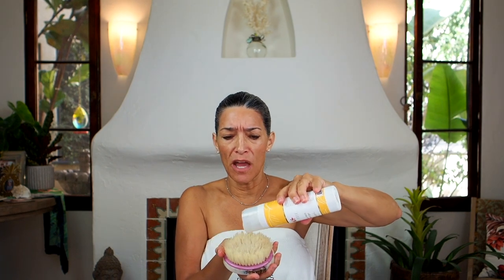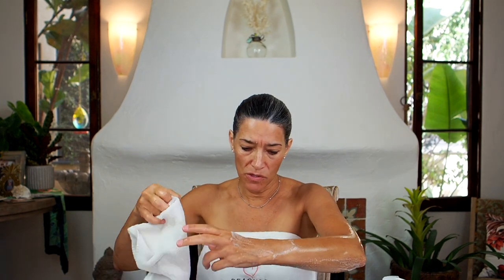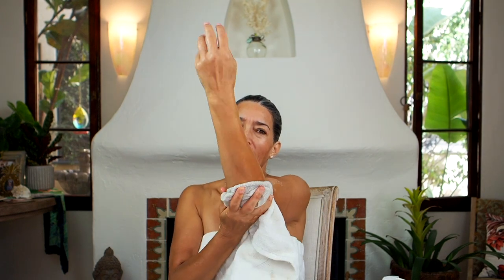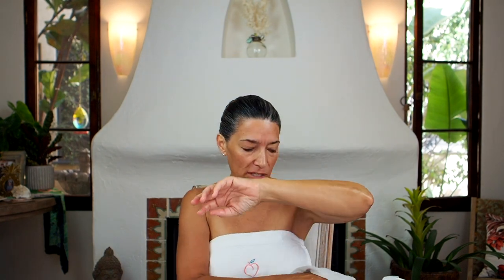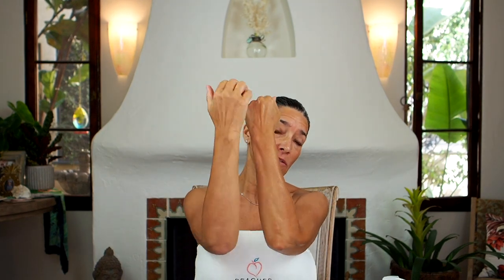How to Treat Crepey Skin Naturally | Peaches Skin Care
We've been asked a lot recently about how we would go about treating and fixing crepey skin.  What products do we recommend for treating crepey skin?  How long does it take to fix crepey skin?  Can crepey skin be treated naturally?  All of these questions and more will very quickly be answered :)

If you aren't familiar with it here is health-line's peer reviewed definition of crepey skin:

"Crepey skin is thin and looks finely wrinkled like crepe paper. It may also sag or feel loose. While crepey skin is similar to common wrinkles in many ways, the condition tends to impact larger areas, and this skin feels noticeably more fragile and thin. Crepey skin is most common under the eyes and on the upper inner arms."

Many of us deal with this as we age and it's something that often goes untreated despite there being an easy, and cost effective treatment that you can do daily at home!

I N S T A G R A M ✔ : @peaches_skincare